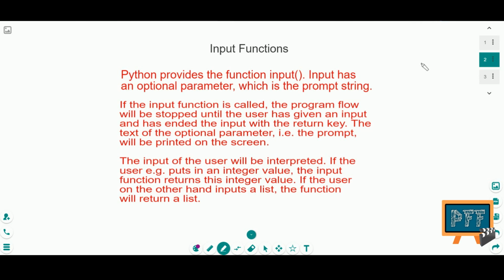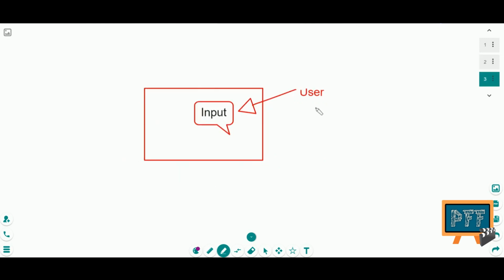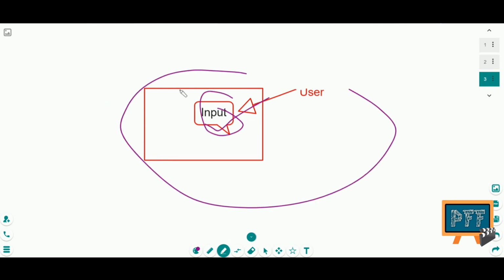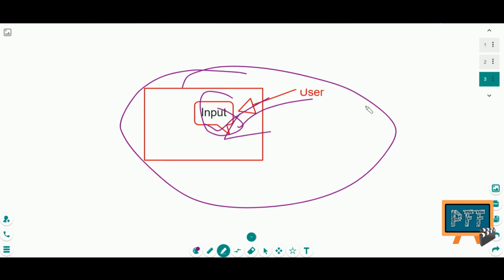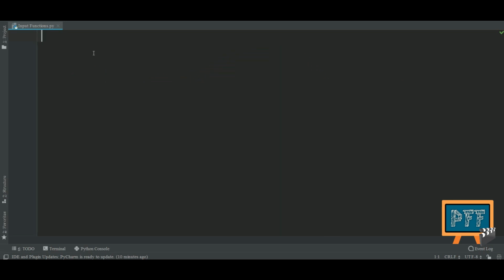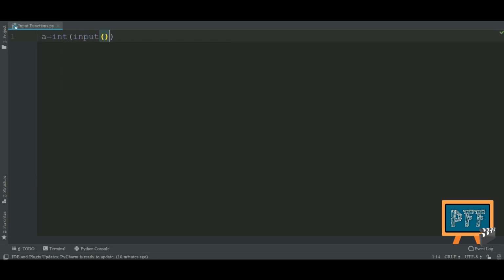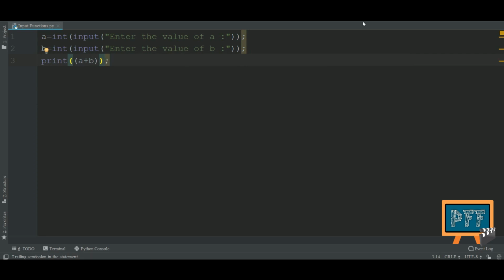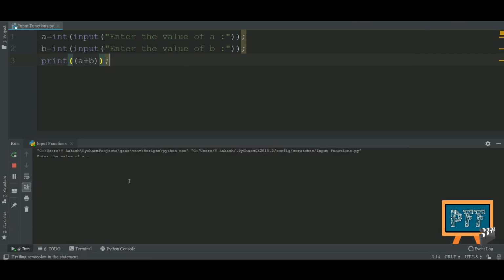GETTING INPUT IN PYTHON | PROGRAMMING FOR FUN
If you have missed out the other videos of Python tutorial, scroll down and visit the python basics playlist now and get started with python.

Screen Recorder:APOWERSOFT

share this playlist with your friends.